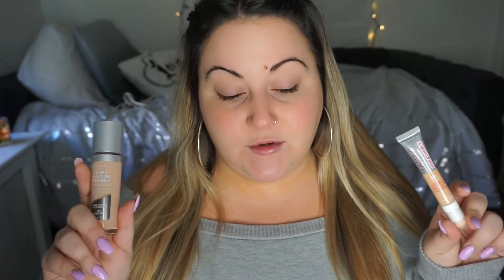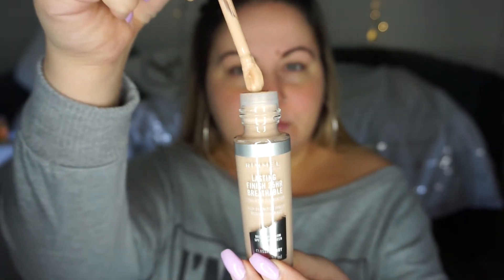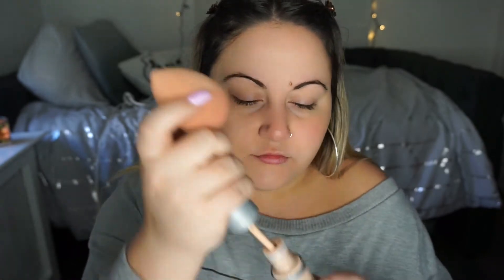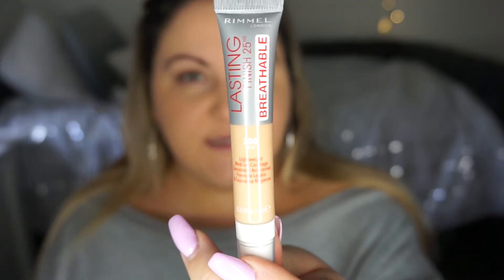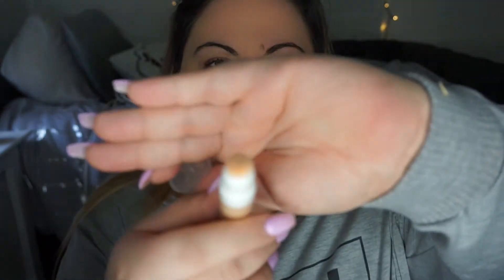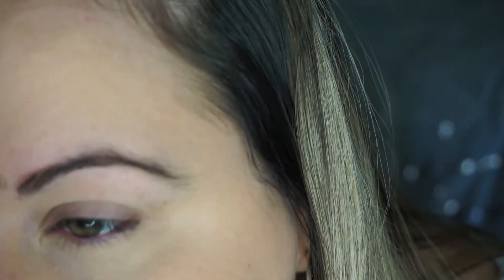Rimmel Lasting Finish 25HR Breathable Foundation/ Concealer Review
Hey guys! Welcome back! Todays video is a review on the new rimmel lasting finish 25hr breathable foundation and concealer!

ALSO LET ME KNOW WHAT YOU THINK OF MY INTRO!!! :)